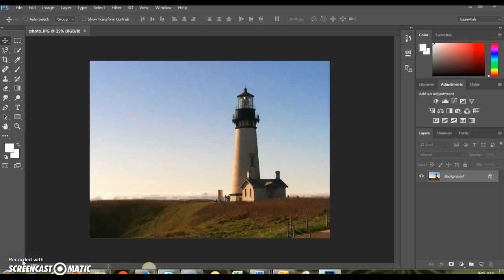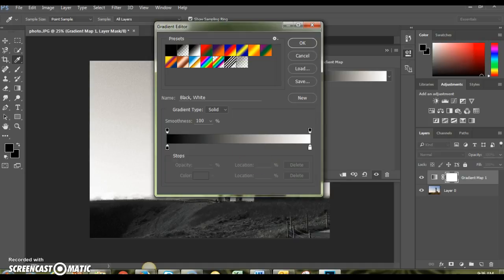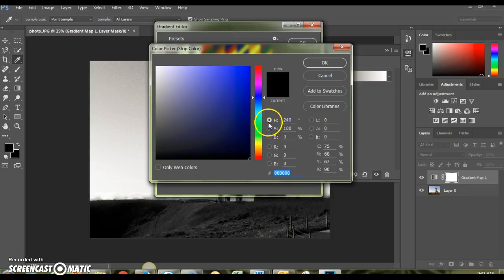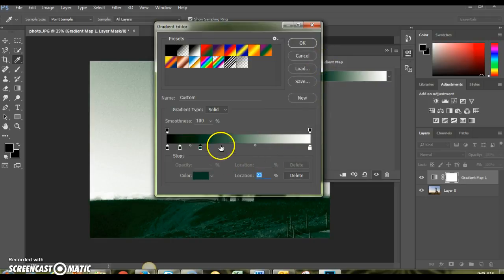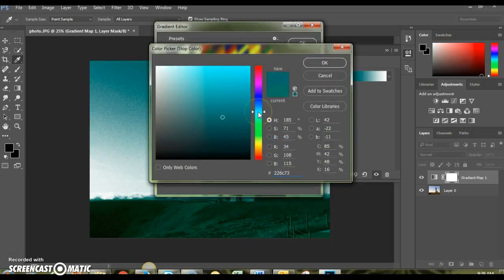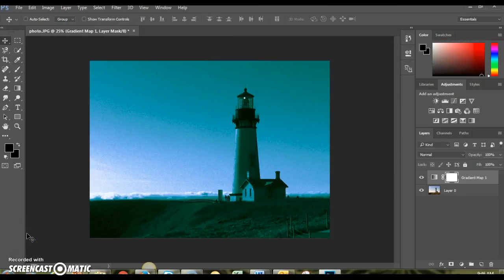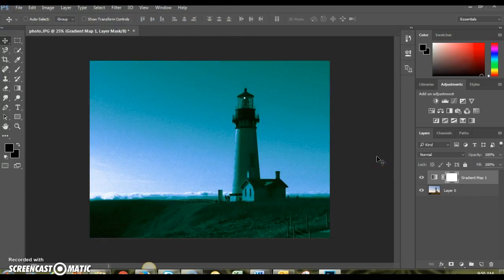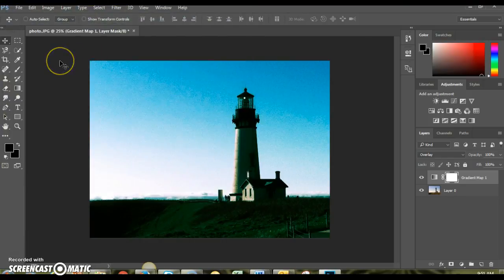Custom Color Gradient Overlay